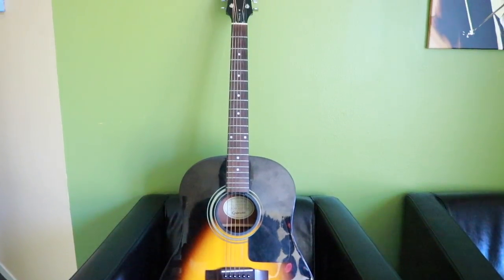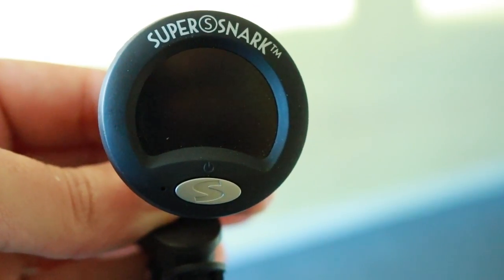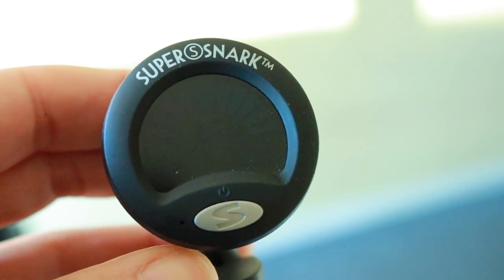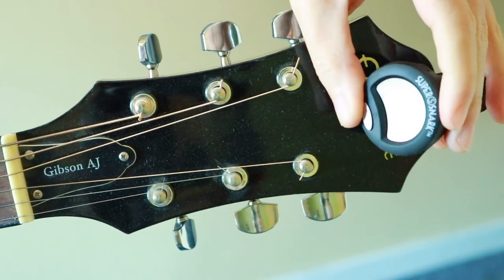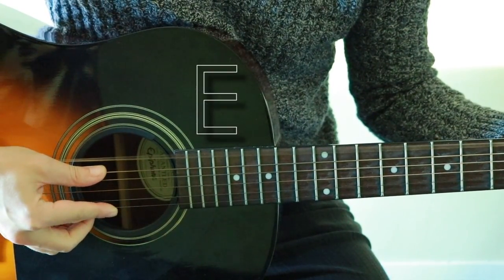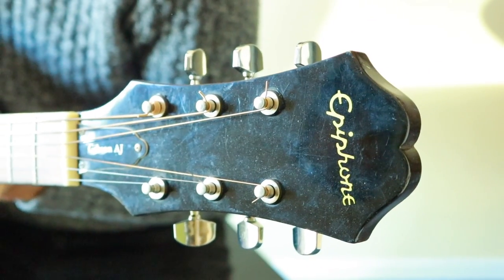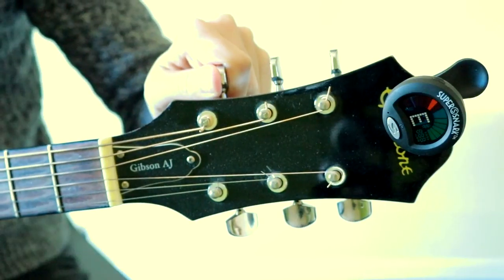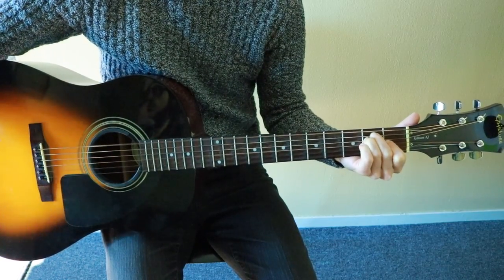Tip Of The Week - Guitar Tuning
For this edition of Tip of the Week we’ll be covering Guitar Tuning!

We recommend using a strobe tuner.  They are incredibly convenient, affordable, and most of all accurate.  They work by sensing the vibration from your instrument and therefore can be used on any acoustic instrument.  You can find one at your local music store for around $20

Get started by clipping your strobe tuner to the headstock of your guitar.

Standard tuning on a guitar is from low to high: EADGBE

Use the tuning pegs for each string to dial in the precise pitch.  Depending on which way the string is wound, turning the peg one way will raise the pitch and the opposite direction will lower the pitch.  We want to be right on the green indicator

Proceed through each string and strum an E major chord to confirm you are in tune and you’re done!

Various Music Classes We Offer Include the Following:
Piano Lessons
Drum Lessons
Guitar Lessons
Violin Lessons
Brass Lessons